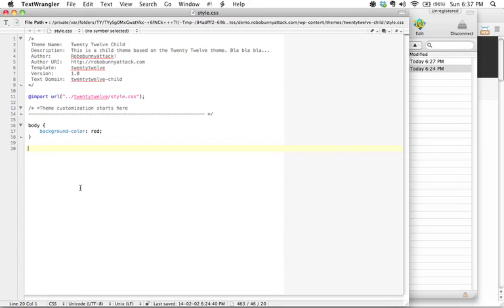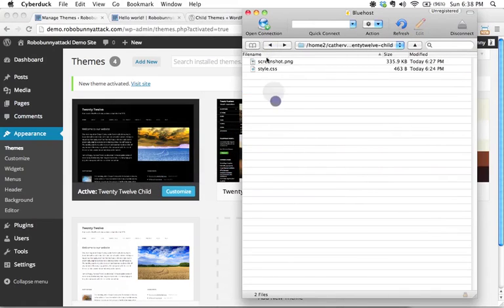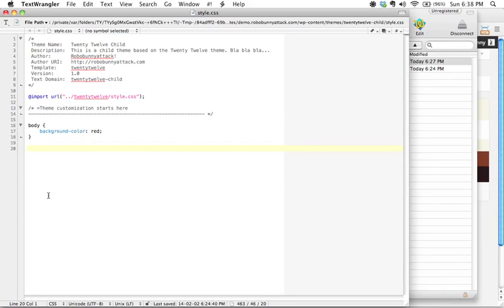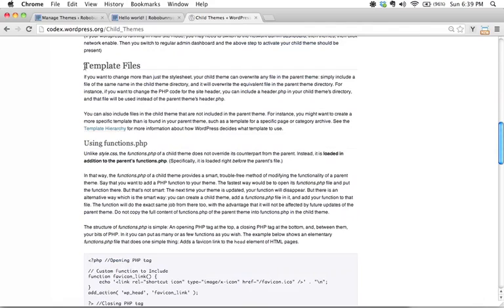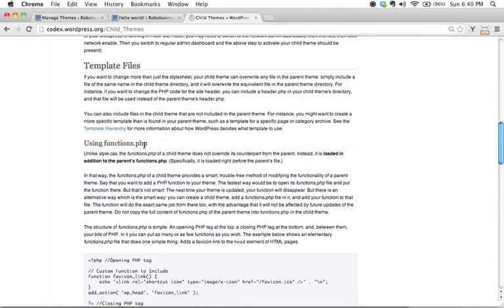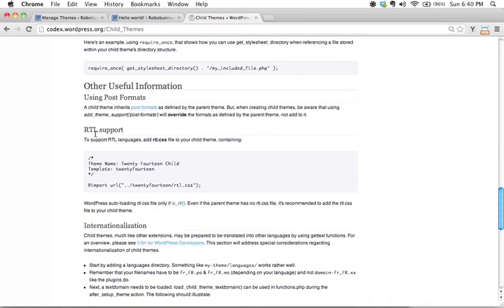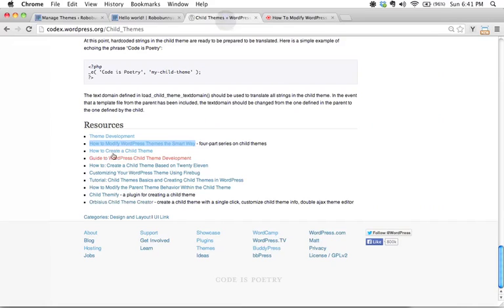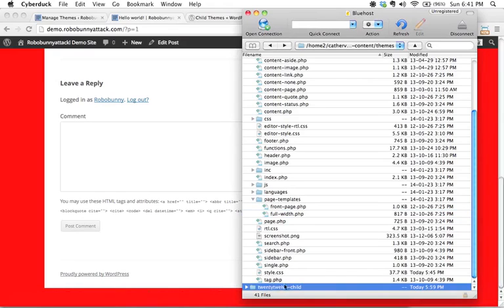Chapter 4 - Overview and extra resources